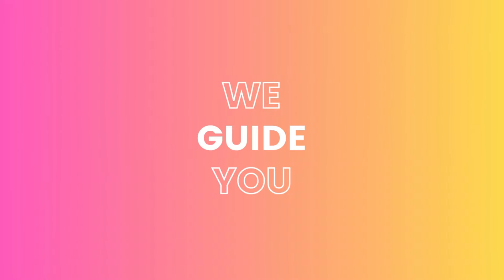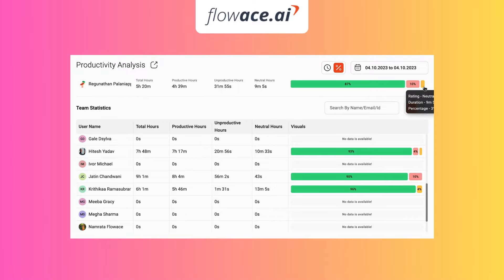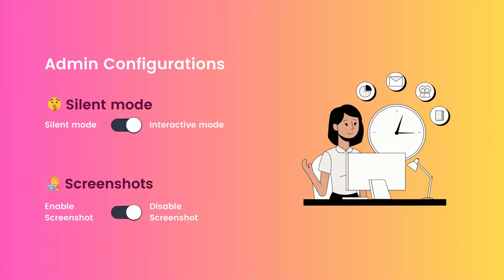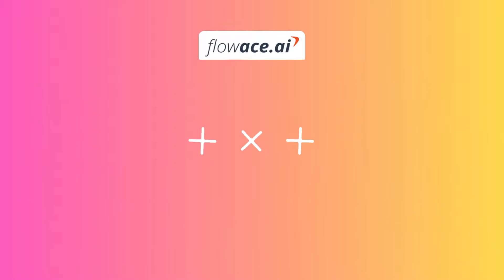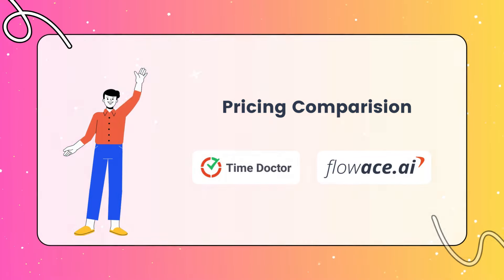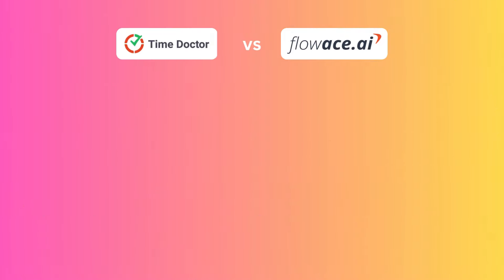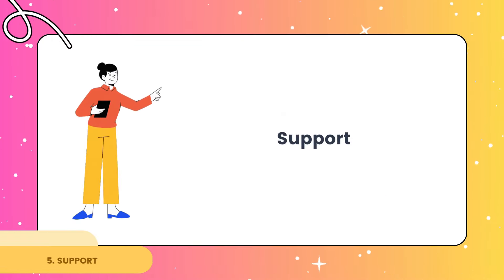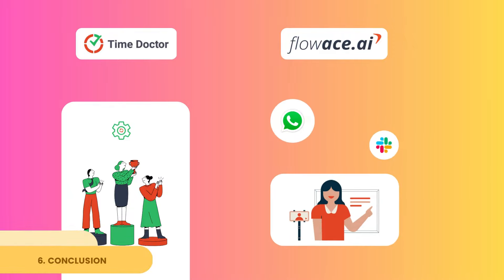Curious about Time Doctor and Flowace? Let's compare! Features, Pricing and Support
Which one is better—Time Doctor or Flowace?

0:00 - Introduction
0:26 - Value-added features
0:54 - Visual progress reports
1:15 - Flowace Vs Time Doctor
1:33 - Pricing comparison
2:11 - Support

Flowace is the best alternative to Time Doctor, which increases productivity by 31%. Curious? Get detailed insights on the employee monitoring software's features, benefits, genuine customer reviews, and cost factors to see which fits your needs.

Flowace is a user-friendly time-tracking solution for both teams and individuals. It provides detailed insights into employees' activities, including visited websites, applications used, and occasional screenshots. This transparency helps understand team dynamics. Flowace also offers features like silent mode, efficient network bandwidth monitoring, and task and project management.

Conversely, Time Doctor is a robust time-tracking tool for various users, including large organizations and freelancers. It excels at accurate time tracking and generating reports for productivity enhancement. Beyond tracking, Time Doctor monitors website usage and automates payroll and client billing. Its comprehensive features cater to both team and individual needs, making it a versatile productivity tool.

timedoctor alternatives
timedoctor pricing
timedoctor vs flowace support